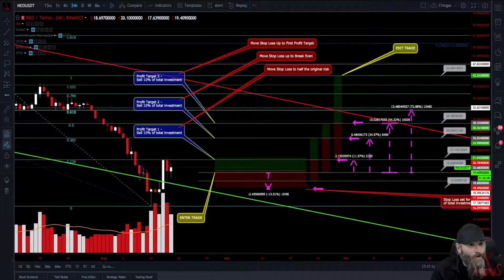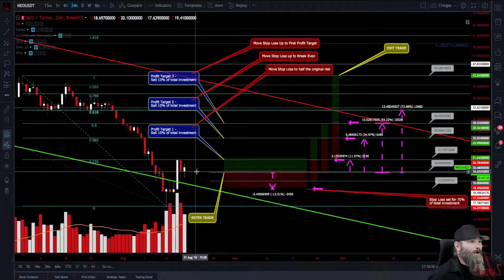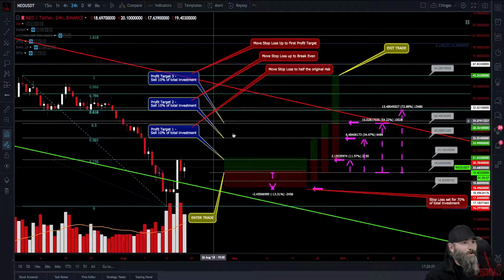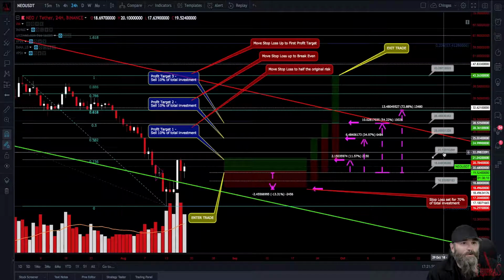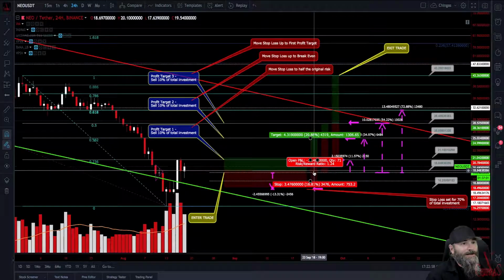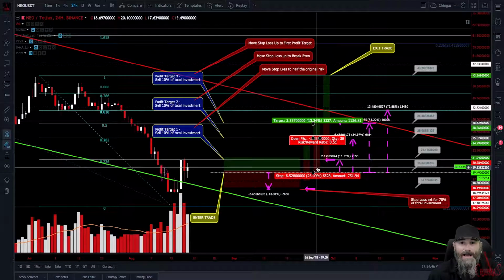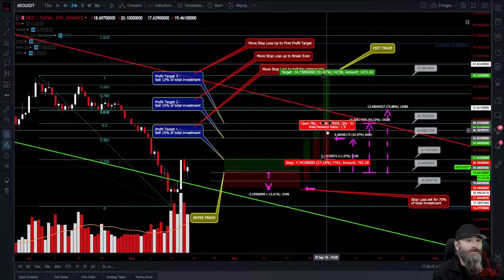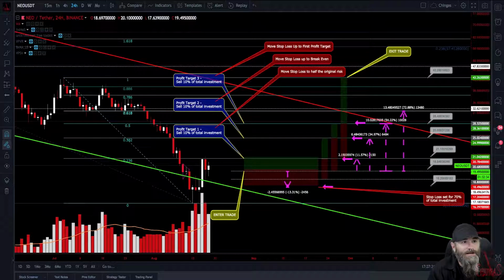Scripting Your First Trading Plan! Pay Attention because you should have a plan when you trade!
Welcome to another edition of Crypto with Chingas!  In this video, I go over how to Script Your First Trade!  I aim to show this to you in an easy to understand and simple format.  Geared towards the Crypto beginners as part of their initial research into the Crypto space but there is a little something for everyone in here.

I really hope you enjoy this video.  There are many more like it coming in the future.

Sit back, relax and let the Education begin!

BTC:
346tjBxH4tKshLfrbRDrkbjMpTymZrhbqM
ETH:
0x9e3d3336562c696a66861ec97fa548f851ea307b
BitTube:
bxcJCSJ2vp3cNTnh5Fpkx6Q9d1NMF5YDVKNXor1qnXg6QZdy9LRo21Thb2dPgFAEe3cWZgbshtAD4QUgvmSbZqVU1mVxk8M3H